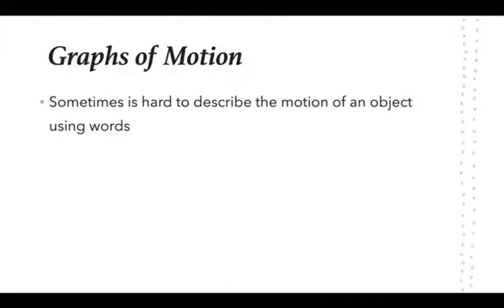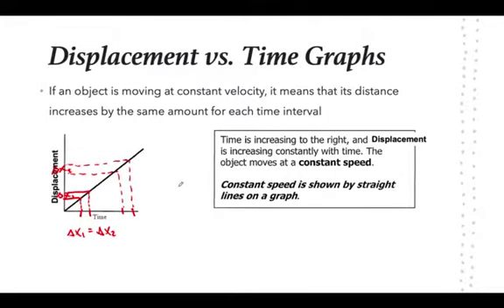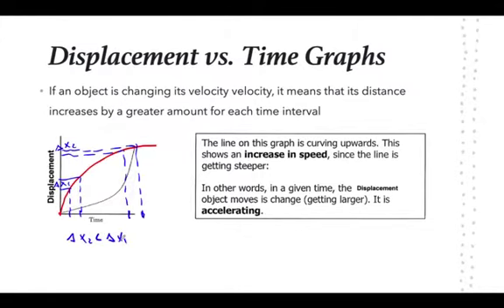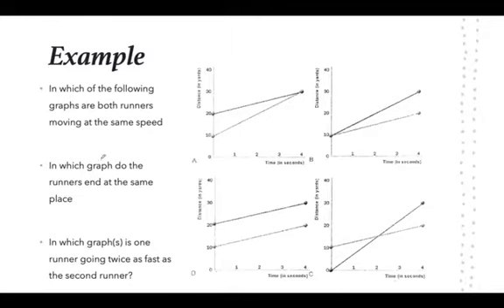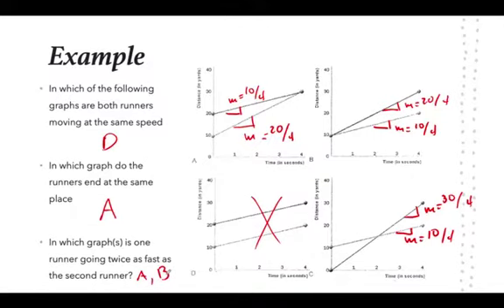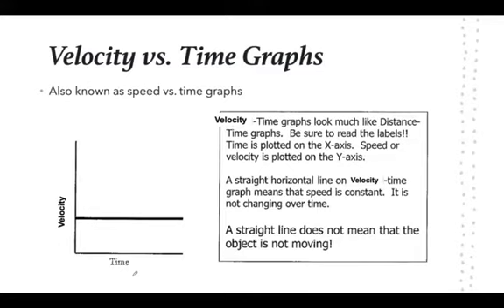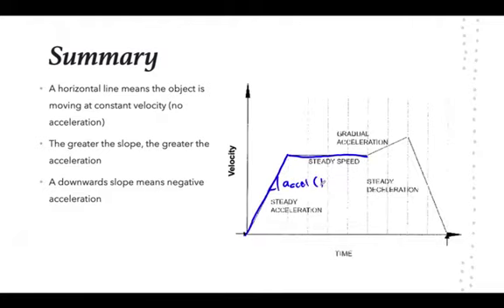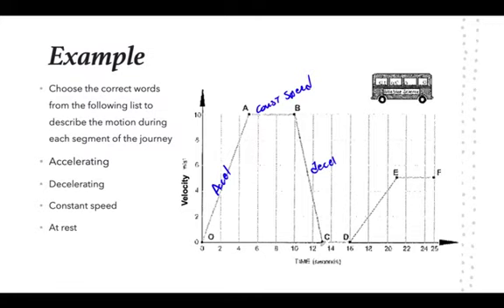Unit 1 5 Graphs of Motion